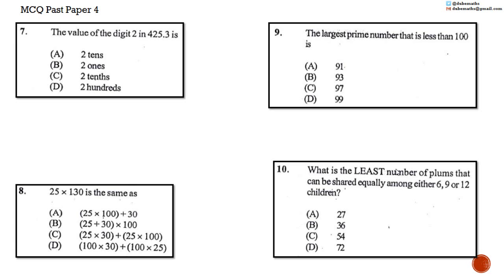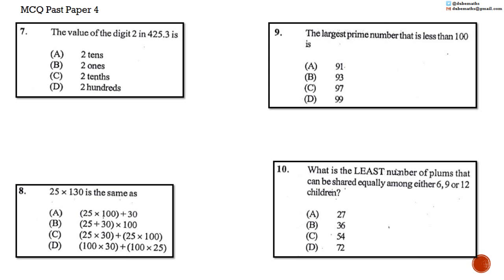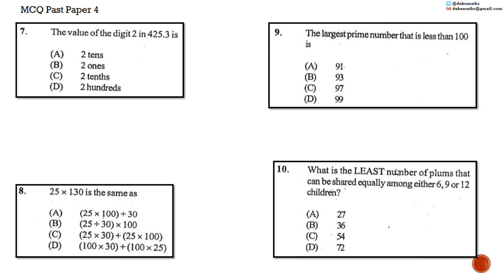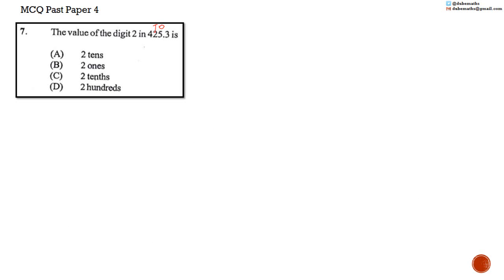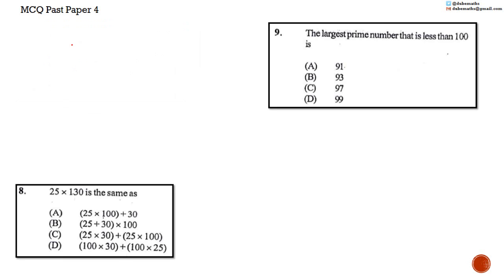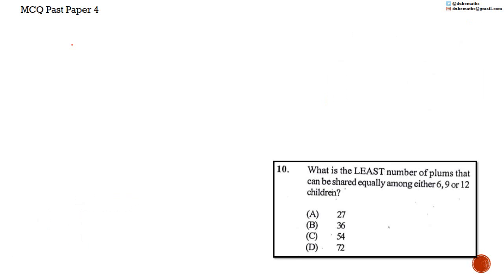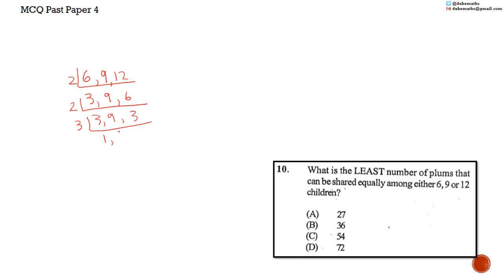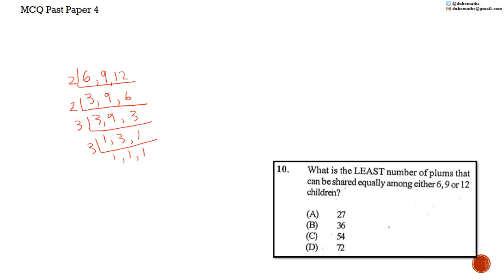Multiple Choice 4 | 7,8,9&10 | CXC CSEC Mathematics | Number Theory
CXC CSEC Mathematics Multiple Choice 4 – For Caribbean Examination Council (CXC) Caribbean Secondary Education Certificate (CSEC) Mathematics multiple Choice Examinations, questions 7 – 10 are based on the topic Number Theory.  These four questions are based on Place value, the distributive law, prime numbers and LCM.

This topic:
1. the different sets of numbers (natural numbers, whole numbers, integers, rational numbers, irrational numbers and real numbers);
2. sequences of numbers that have a recognisable pattern;
3. factors and multiples;
4. square numbers;
5. even numbers;
6. odd numbers;
7. prime numbers;
8. composite numbers;
9. Highest Common Factor;
10. Lowest Common Multiple;
11. Place value;
12. Additive and multiplicative identities;
13. commutativity, distributivity and associativity;
14. order of operations in problems with mixed operations.